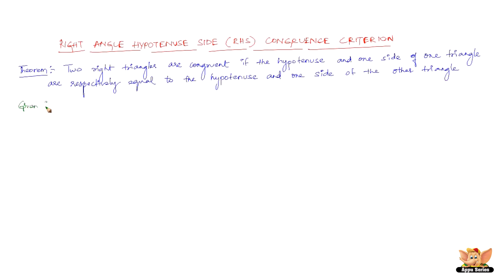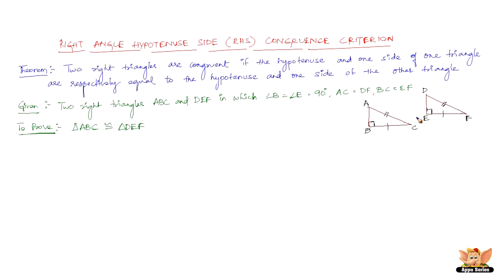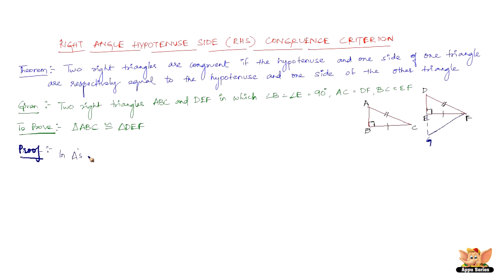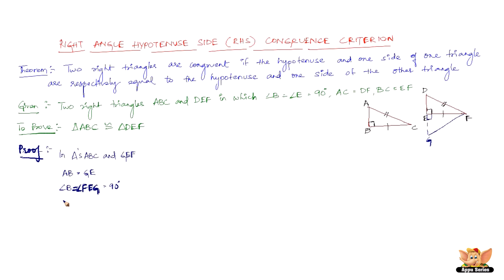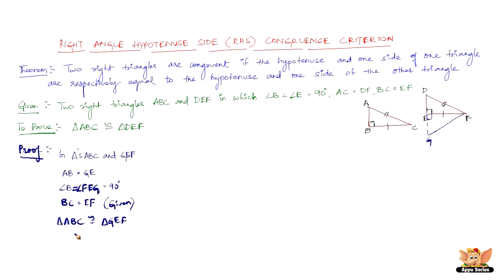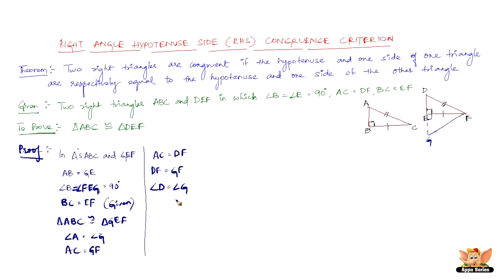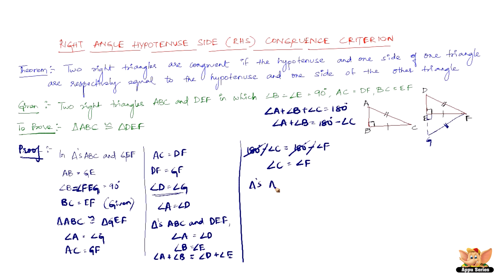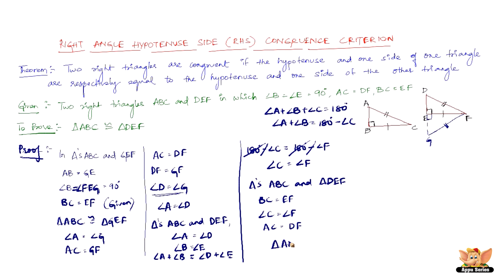What is RHS congruence criterion ?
In this video, learn the RHS congruence criterion .

This is nothing but the triangle with a right angle.